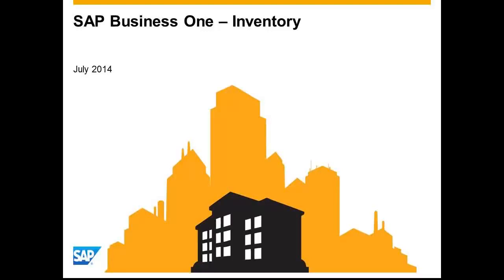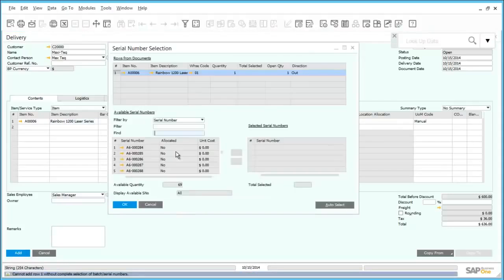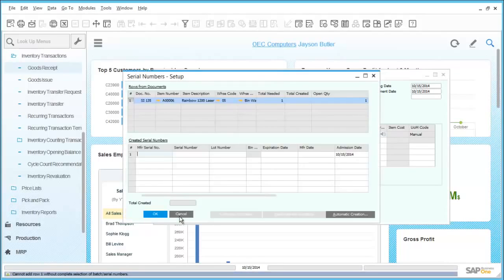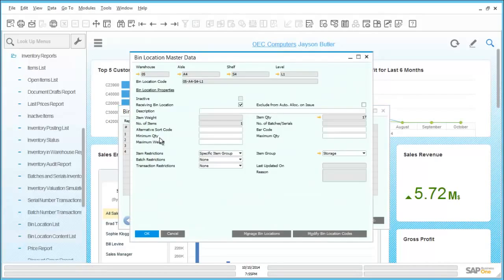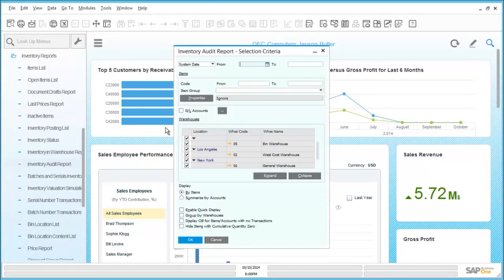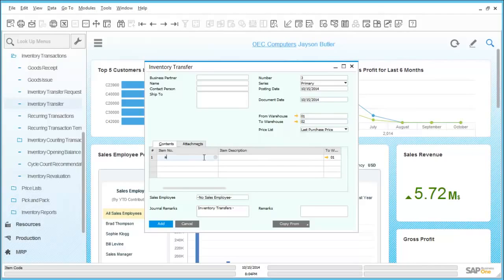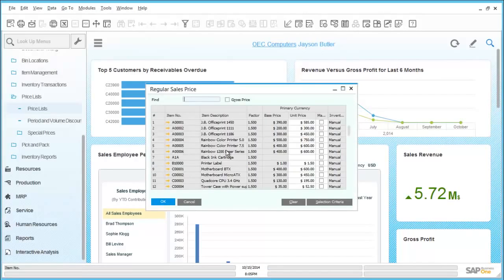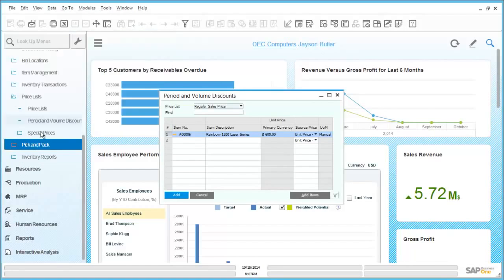Inventory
Learn more about some of the key features:
- Stock handling in SAP Business One
- Item Master Data
- Batches and Serial Numbers
- Bin Locations
- Reporting
- Stock Transfers
- Prices